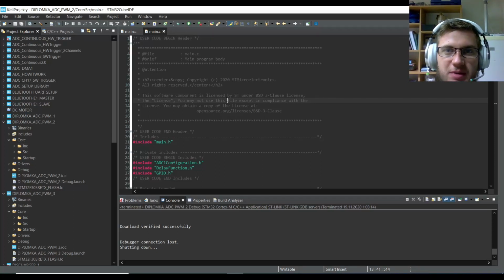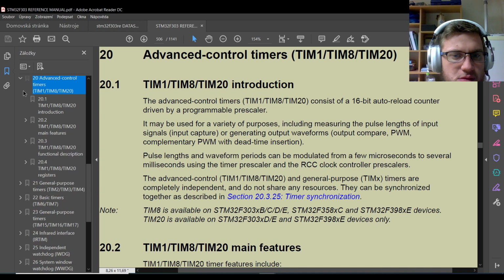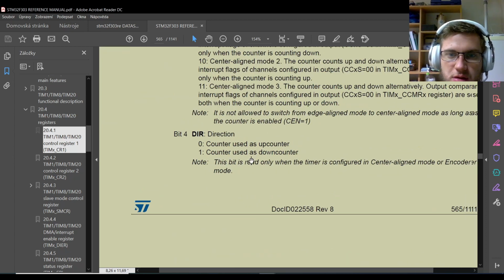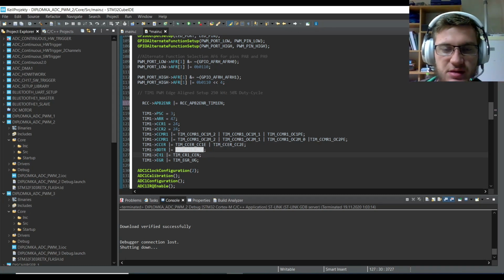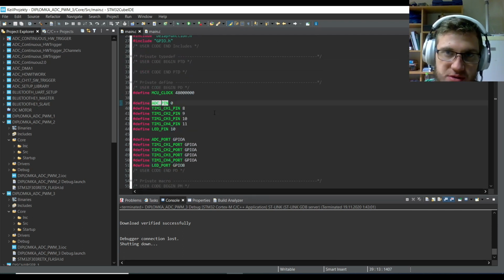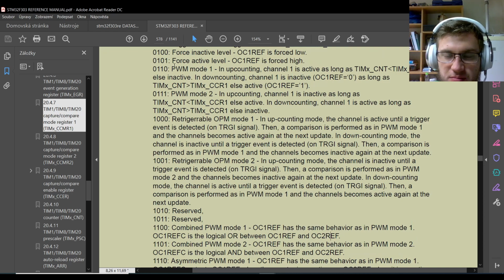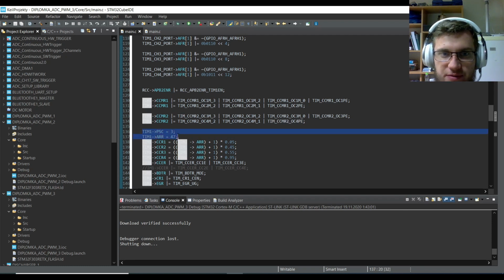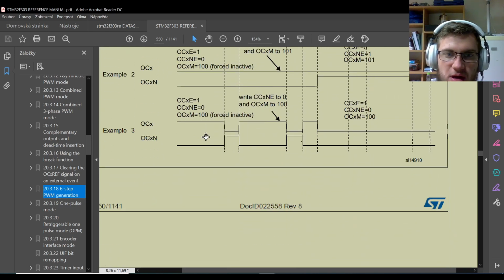STM32 programming part 6 - PWM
This episode is focused on PWM generation. I will show you how to configure simple edge aligned PWMs and more complex Combined PWM mode.

I use Nucleo 64 with STM F303RE MCU on board.

00:00 Intro
00:55 Code 1: Libraries, Defines, Variable, GPIO Setup
04:24 Code 1: Timer 1 Configuration
19:30 Code 1: Rest of main, IRQHandler, While loop
23:10 Prove that it works
23:39 Code 2: Libraries, Defines, Variable, GPIO Setup
24:16 Combined PWM mode explanation
34:16 Code 2: Timer 1 Configuration
38:23 Code 2: Rest of main, IRQHandler, While loop
39:14 Prove that it works
39:44 Conclusions
42:15 Outro, Thank you for watching